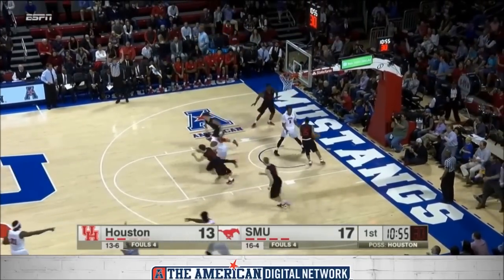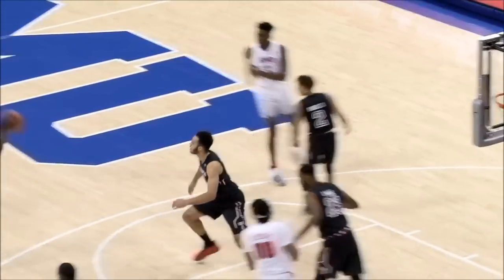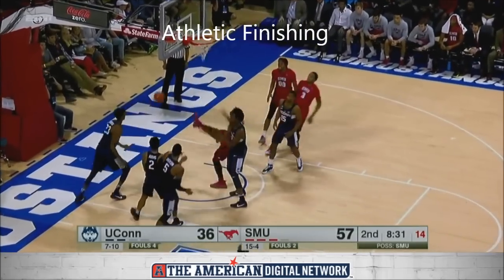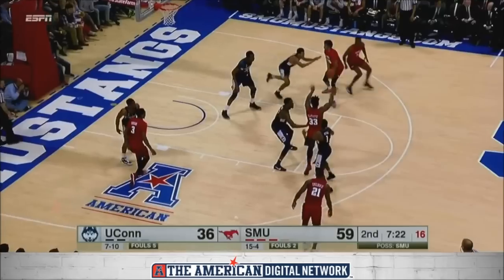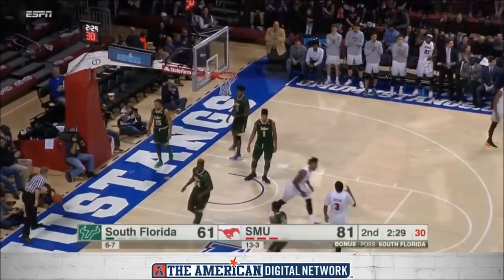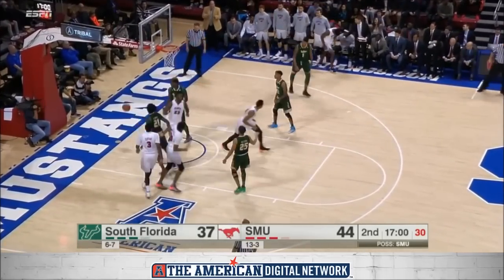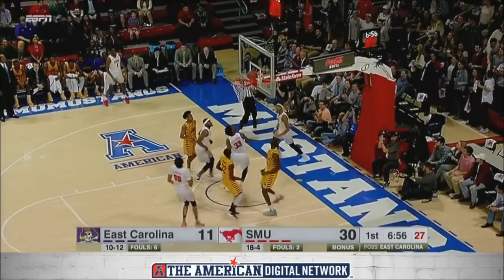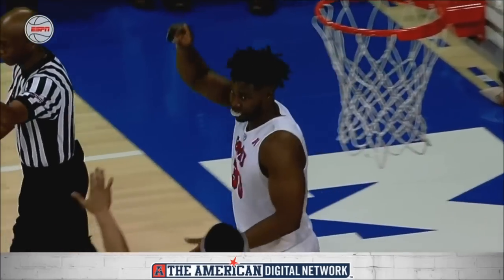Semi Ojeleye Highlights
SMU Junior Forward

NFL tight end with great athletic ability and strength, but a bit stiff. Good shooter and elite finisher. Low steal and block rates for such a good athlete. Average defender. Highly efficient – 1.089 PPP. Shooting 41% from 3. Premier Pick and Roll (pop) guy. Really good on catch and shoot, jump shot, isolation (number one in nation), and pick and roll man situations.